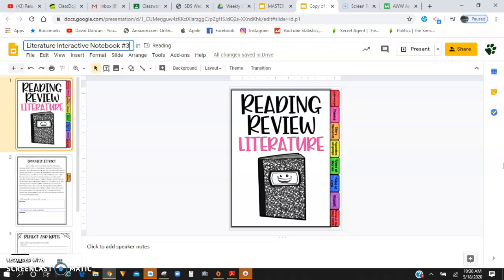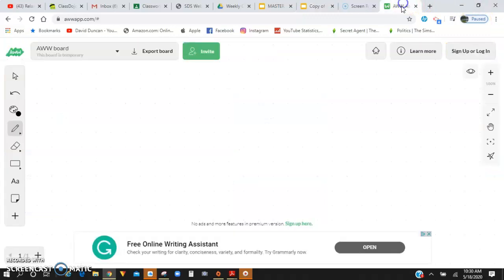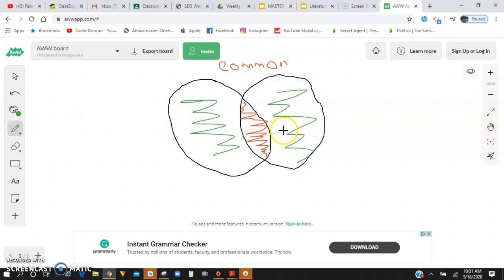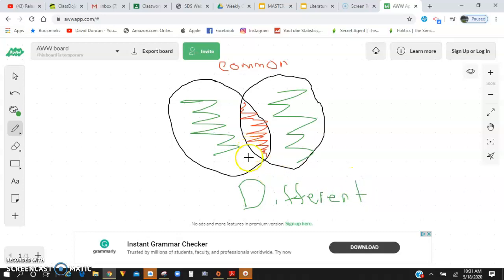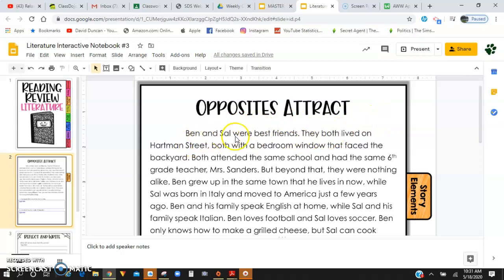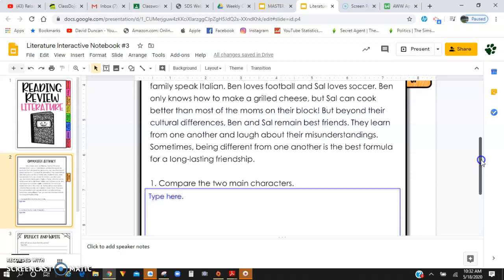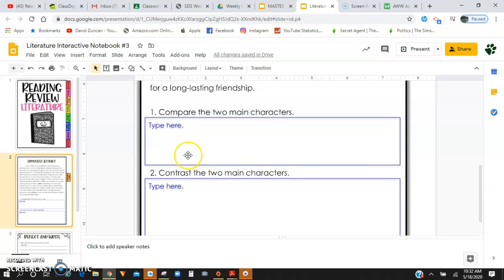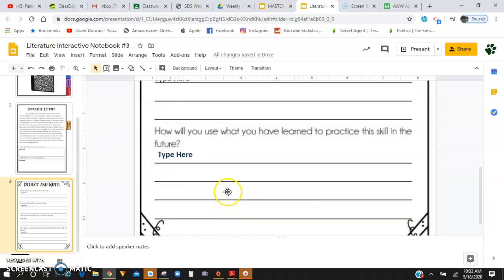Literature Interactive Notebook #3